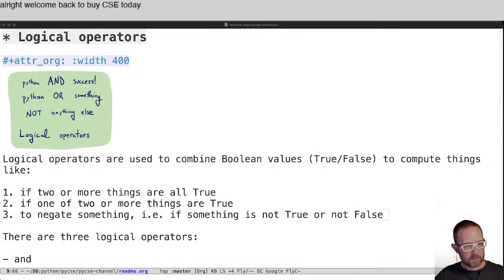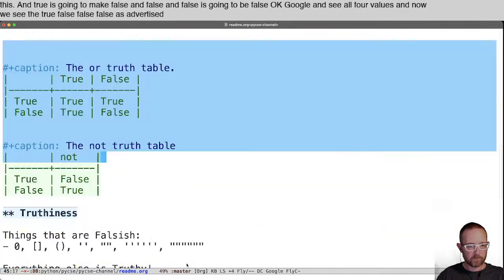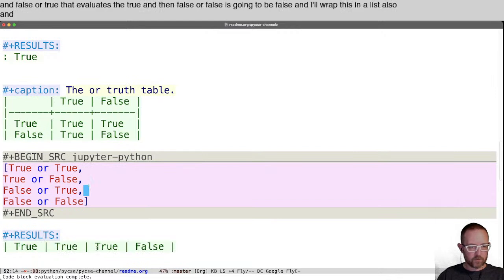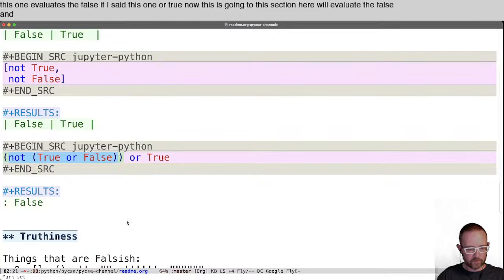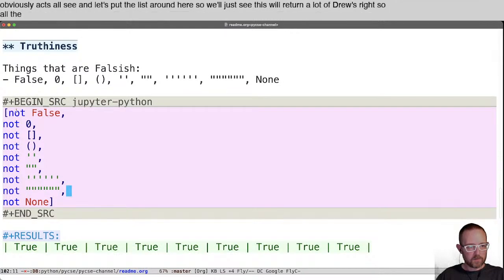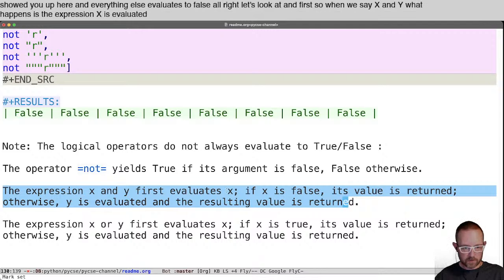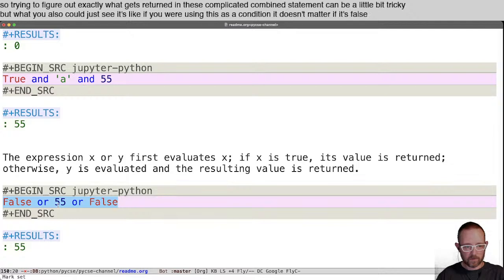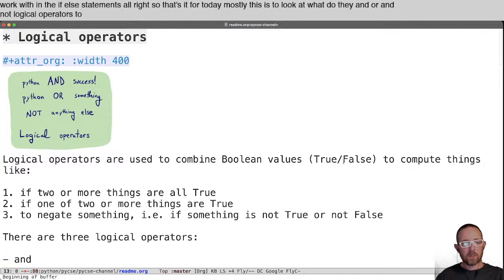pycse - Logical operators in Python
Logical operators are used to combine Boolean values (True/False) to compute things like:

1. if two or more things are all True
2. if one of two or more things are True
3. to negate something, i.e. if something is not True or not False

In this video we explore how they work.